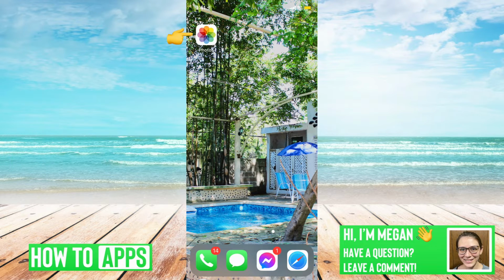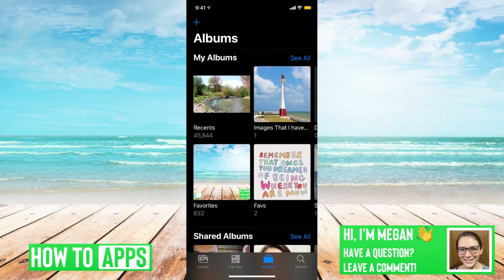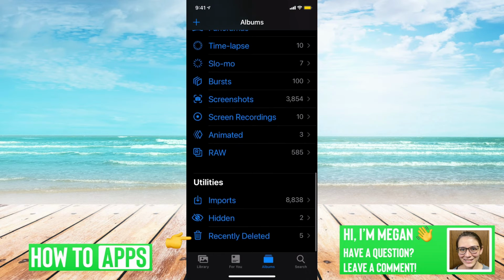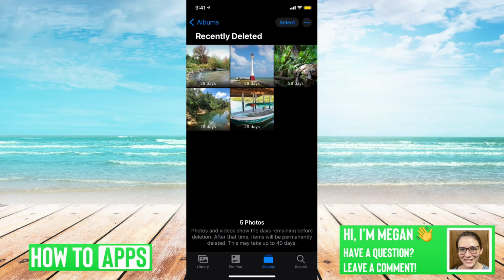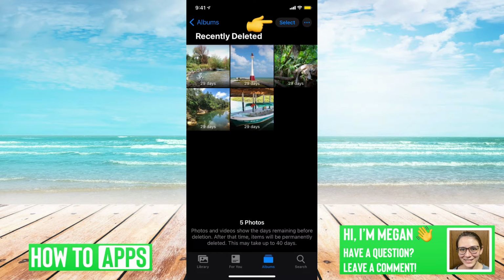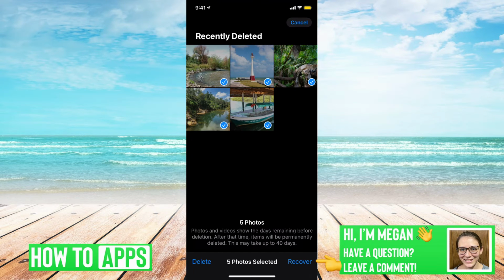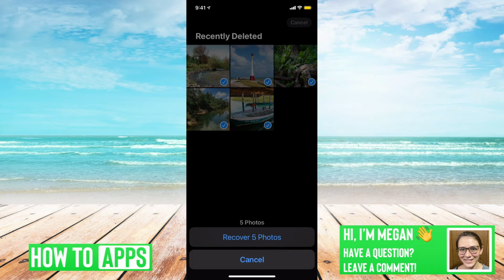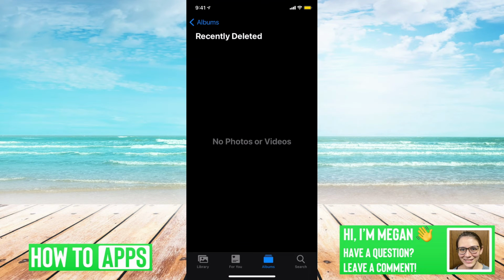How To RECOVER Deleted Photos From iPhone!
Let's recover those deleted photos from your iPhone in this quick and easy guide.

To recover your deleted photos on iPhone it's super simple. All you have to do is head over to the menu in your Photos app and tap on recently deleted. From there you can restore any of those deleted photos. If you've permanently deleted any photos or videos from your iPhone you can always log on to your iPad or Mac computer if you have one and see if they're still on that device. The last option is to restore a backup of your iPhone to the latest version and that may have your photos on the backup as well.